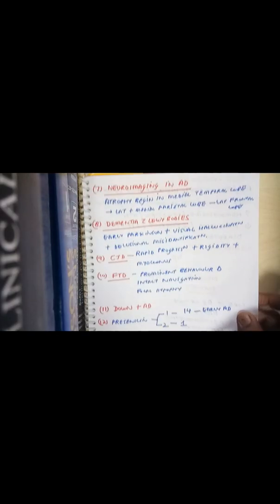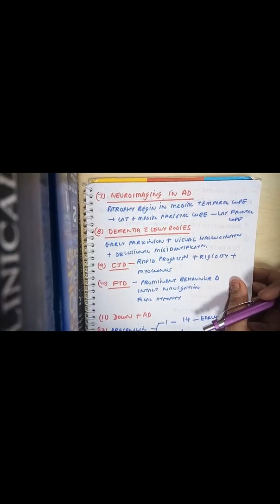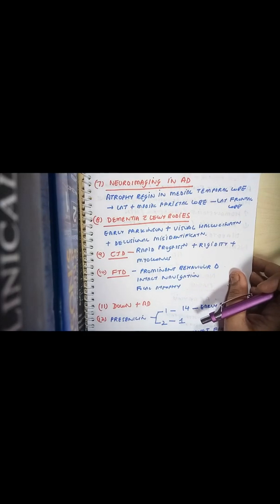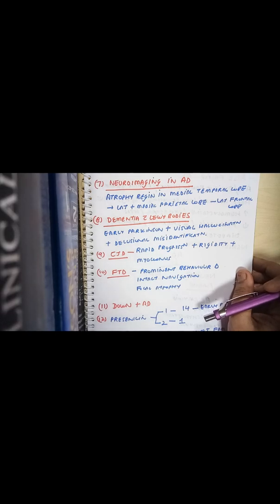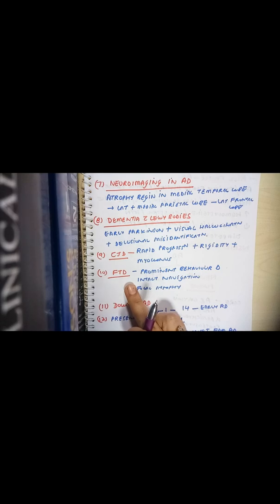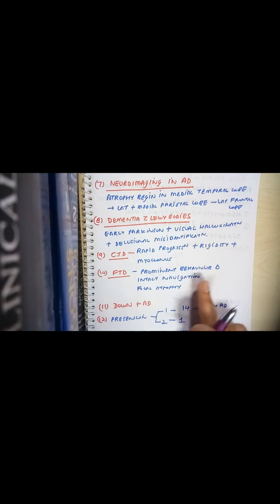Dementia / Alzheimer's disease / important facts